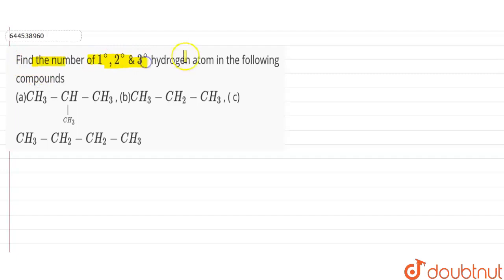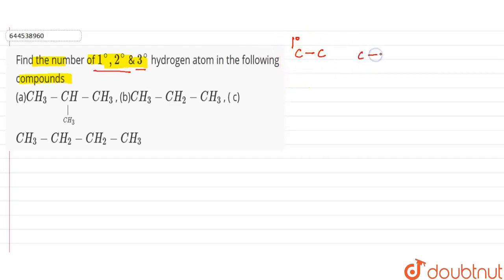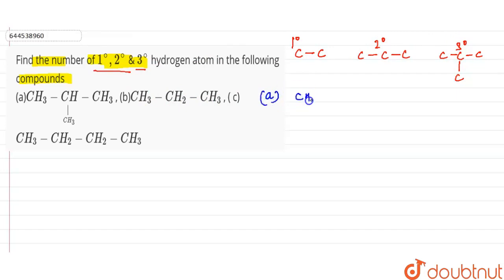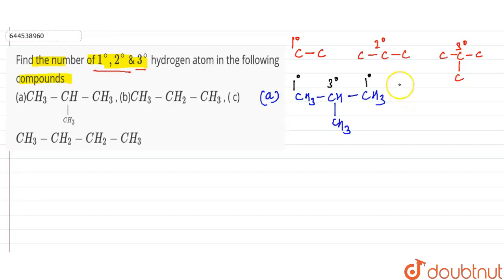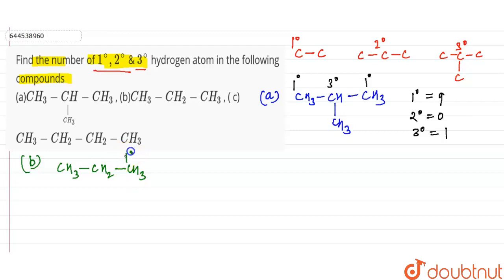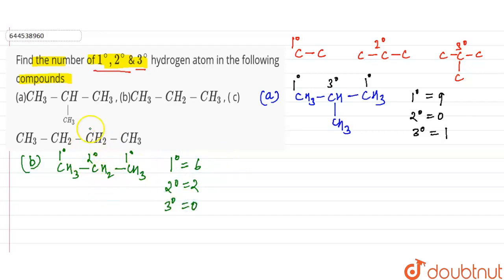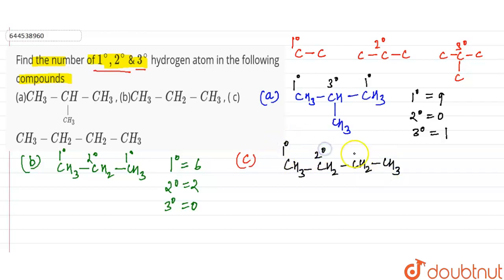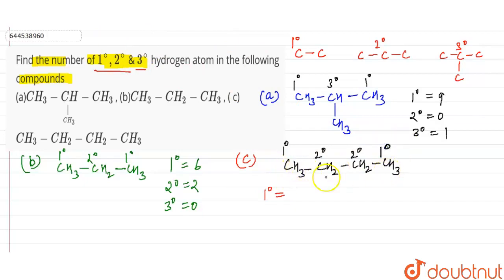Find the number of 1^(@),2^(@) & 3^(@) hydrogen atom in the following compounds (a)CH_(3)-unders...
Find the number of 1^(@),2^(@) & 3^(@) hydrogen atom in the following compounds (a)CH_(3)-undersetunderset(CH_(3))(|)(CH)-CH_(3) , (b)CH_(3)-CH_(2)-CH_(3) , ( c)CH_(3)-CH_(2)-CH_(2)-CH_(3)
Class: 12
Subject: CHEMISTRY
Chapter: IUPAC NOMENCLATURE & STRUCTURAL ISOMERISM
Board:IIT JEE

👉 Have Any Query? Ask Us.